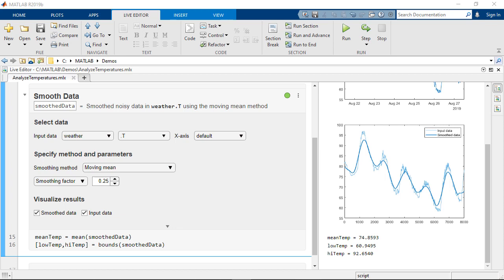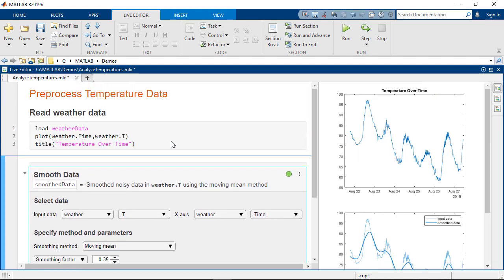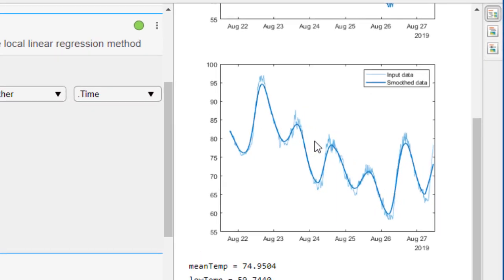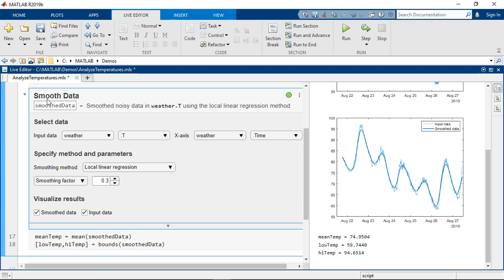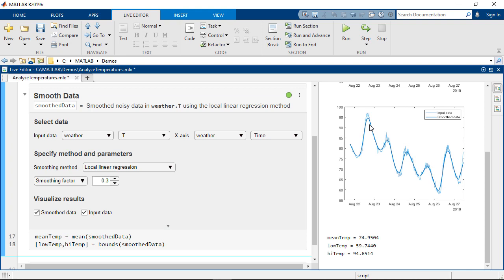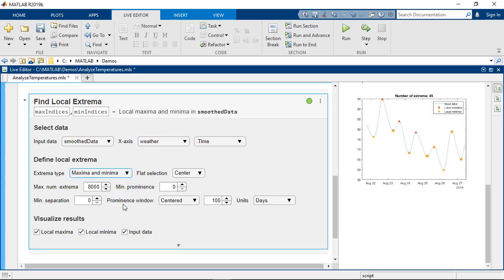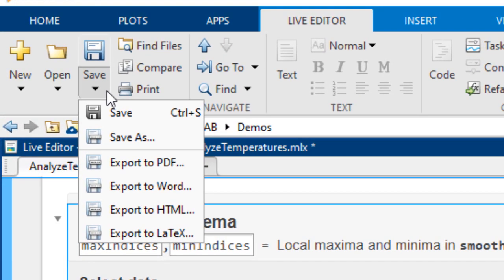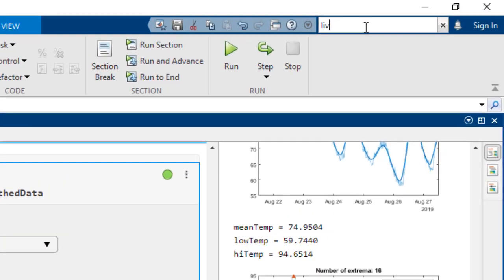Using Live Editor Tasks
Live Editor Tasks are apps that can be embedded in a live script that allow you to interactively explore parameters and options, immediately see the results, and automatically generate the corresponding MATLAB® code for the completed task and for the display of results. In this video, learn how Live Editor Tasks allows you to more effectively perform preprocessing steps on your data and easily control what others see and understand when you share your code with them.